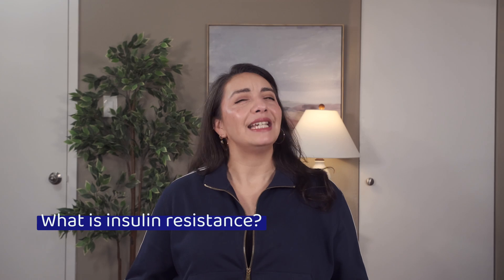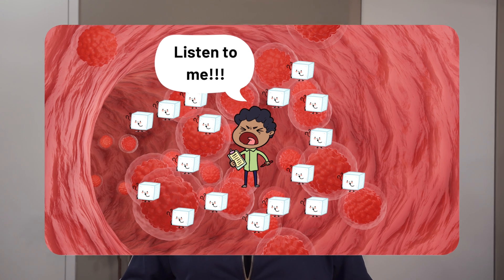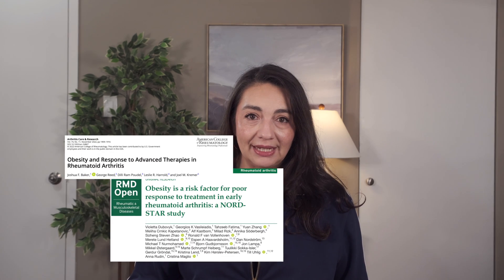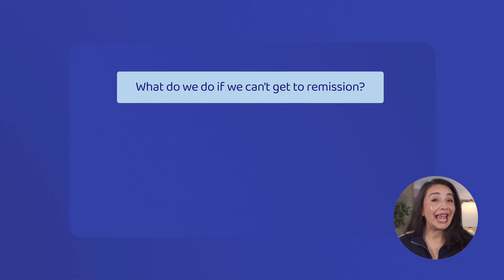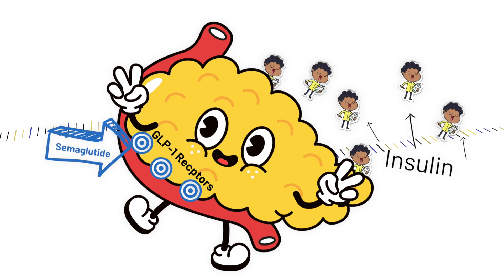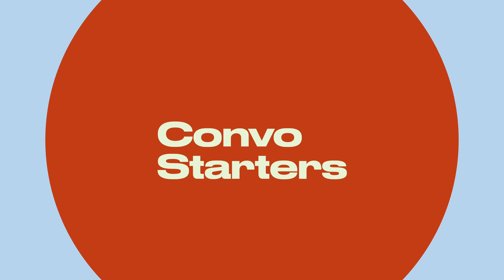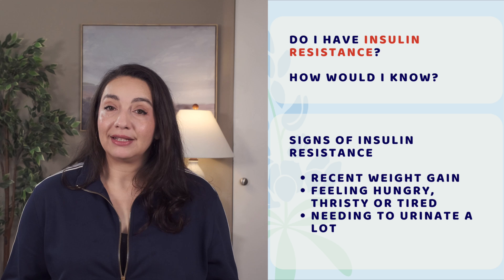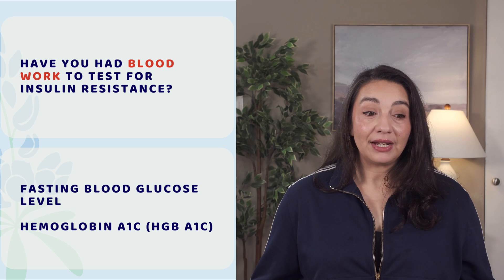Should Ozempic be part of your lupus or RA treatment strategy? Learn what we know so far.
Can Ozempic (or similar drugs) hold the key to managing both metabolic syndrome and autoimmune diseases like lupus and rheumatoid arthritis? Learn how addressing metabolic health could impact inflammation, and discover if drugs like Ozempic might be a game-changer for your treatment strategy!

✅ Autoimmune conditions like lupus and RA are often associated with metabolic syndrome, which contributes to inflammation and worsens disease outcomes.
✅ GLP-1 agonists like Ozempic, primarily used for diabetes, exhibit potential anti-inflammatory effects and are being explored for their role in managing inflammation alongside metabolic health.
✅ While there is no current evidence that medications like Ozempic can have a substantial impact on autoimmune disease activity there may be a role in addressing concurrent metabolic syndrome in those with autoimmune disease.
✅ Patients are encouraged to discuss symptoms of insulin resistance and potential treatment options, including medications like Ozempic, with their healthcare providers.

⏱️Time Stamps:
00:00 Intro
0:55 It’s about Metabolic Syndrome
3:05 Metabolic Syndrome & Autoimmunity
4:37 Ozempic & GLP-1 Agonists
6:45 Convo Starters (Qs for you and you doctor)

📖 References:
1. Malavazos AE, et al. Semaglutide therapy decreases epicardial fat inflammation and improves psoriasis severity in patients affected by abdominal obesity and type-2 diabetes. Endocrinol Diabetes Metab Case Rep. 2023 Aug 8;2023(3):23-0017.
2. Dubovyk V, et al. Obesity is a risk factor for poor response to treatment in early rheumatoid arthritis: a NORD-STAR study. RMD Open. 2024 Apr 4;10(2):e004227.
3. Medina G, et al.  Metabolic syndrome, autoimmunity and rheumatic diseases. Pharmacol Res. 2018 Jul;133:277-288.
4. Gomez A, et al.  Obesity and tobacco smoking are independently associated with poor patient-reported outcomes in SLE: a cross-sectional study. Rheumatol Int. 2024 May;44(5):851-861.
5. Yaribeygi H, et al.  Anti-inflammatory benefits of semaglutide: State of the art. J Clin Transl Endocrinol. 2024 Mar 28;36:100340.